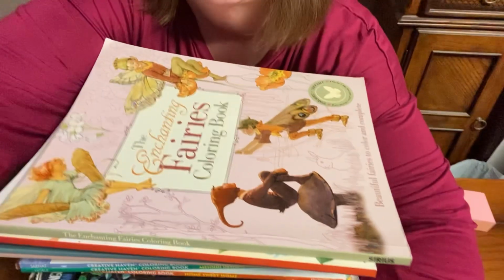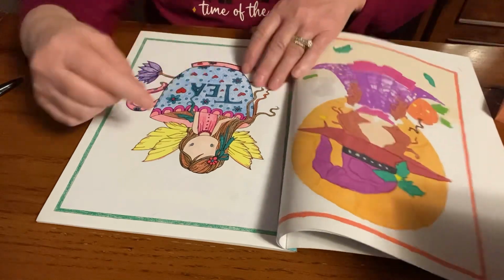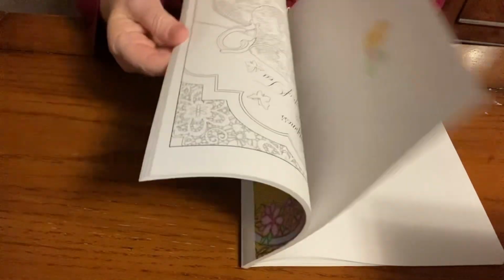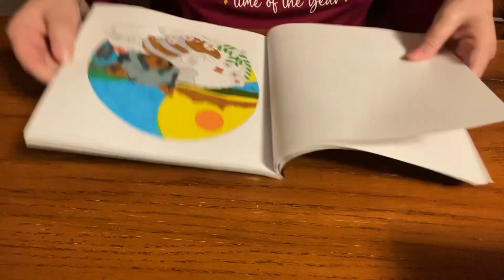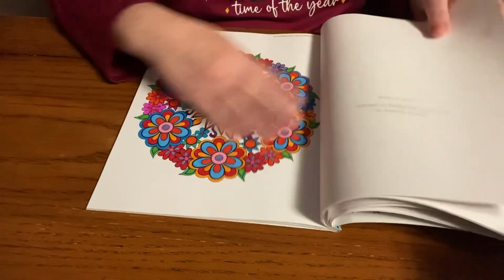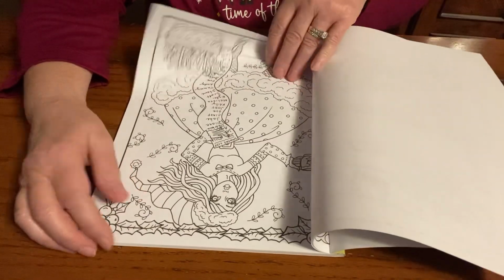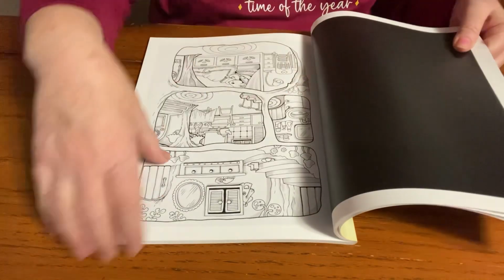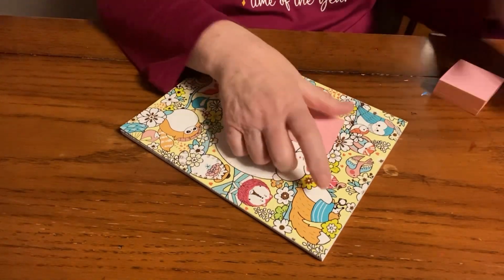Coloring book collection part 6